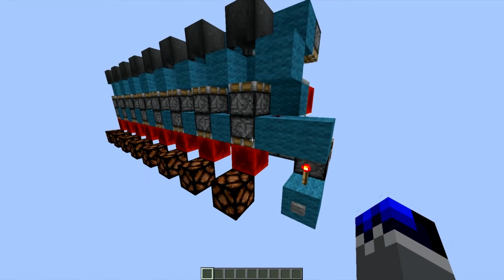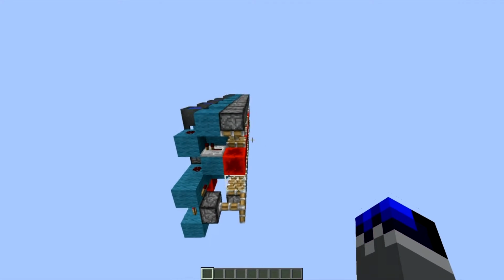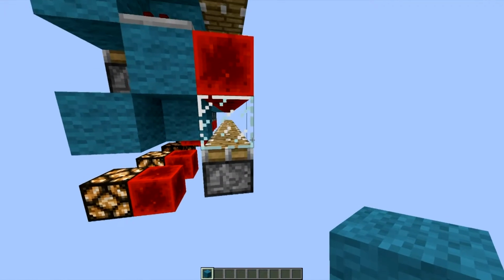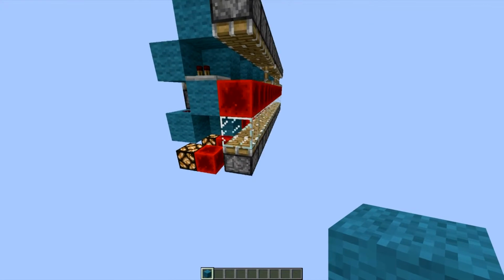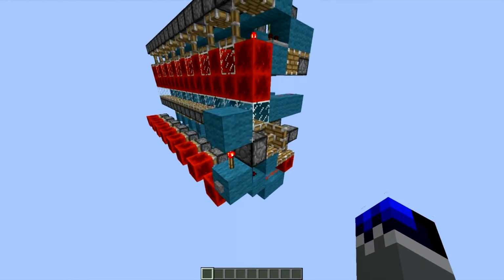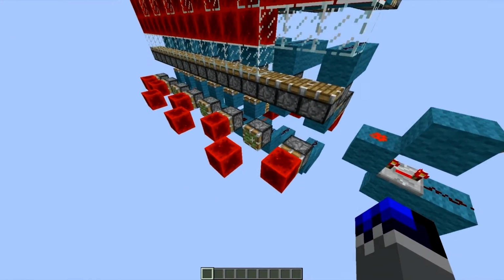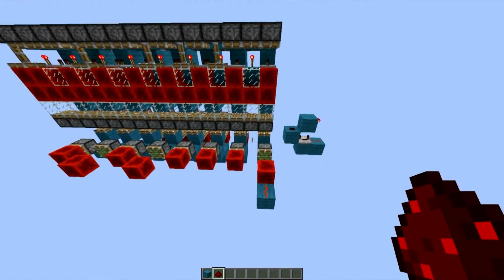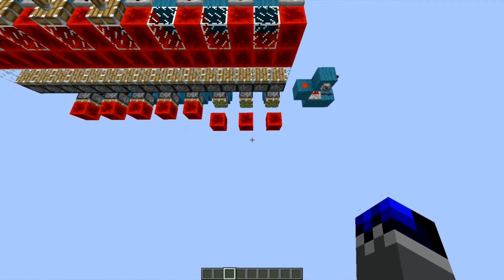Instant Infinitely Expandable Binary Counter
hI guys,
Today I have a couple of designs for instant and instant carry infinitely expandable binary counters which I made with selulance.
I accidentally said adder in the video, instead of counter.